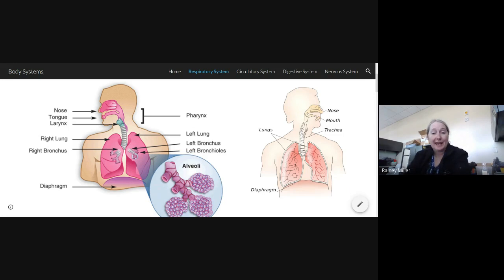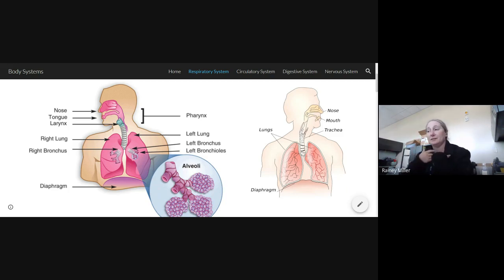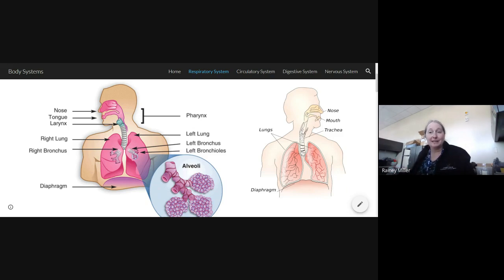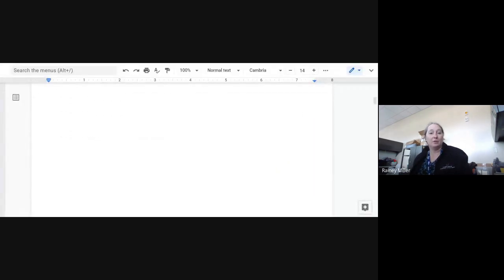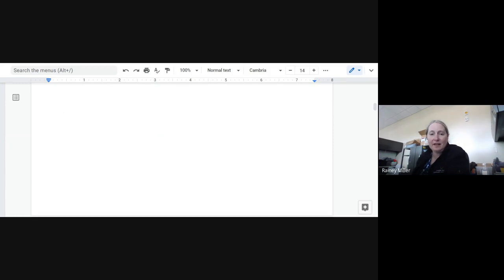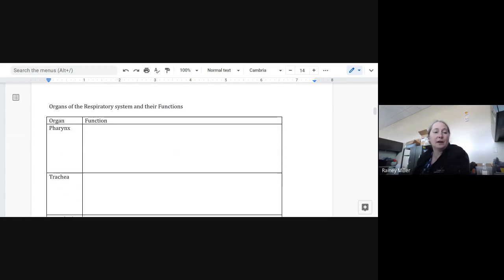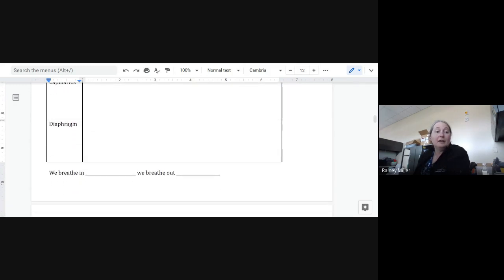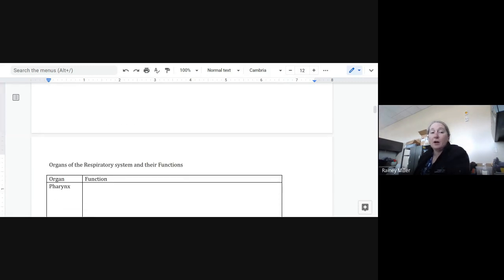McKinley November 16 Intro to the Respiratory System